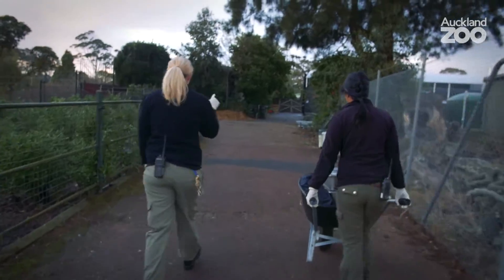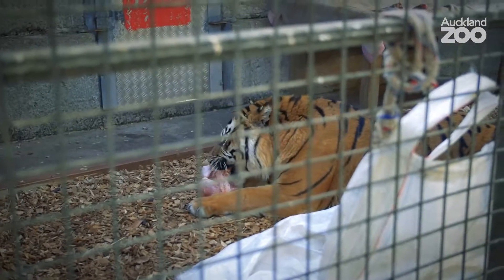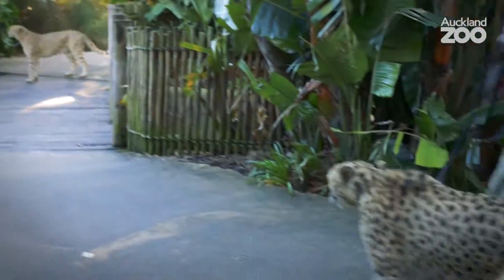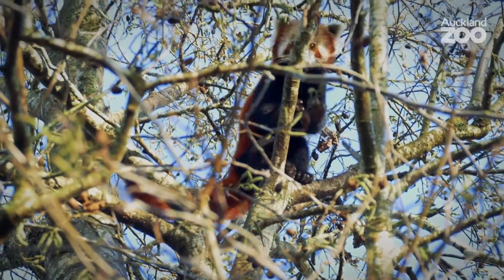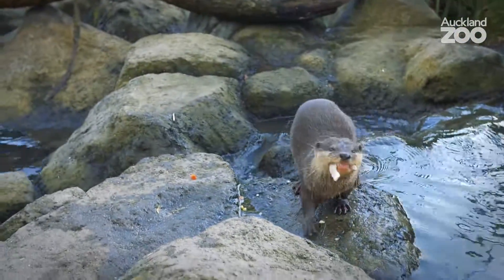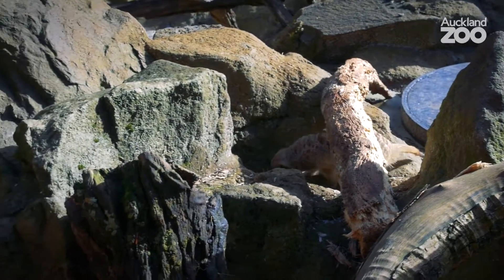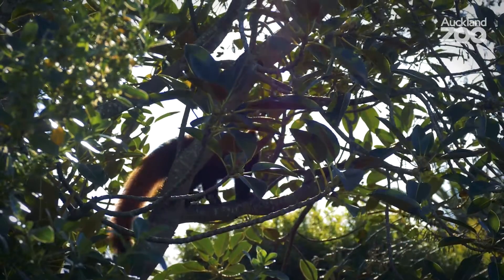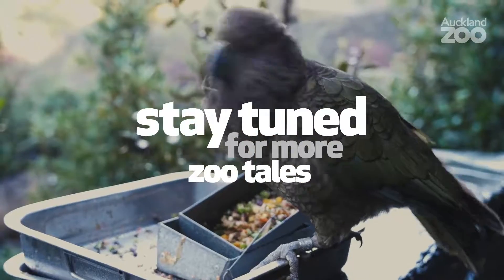Zoo Tales - Meet our carnivores and their keepers!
In this week's Zoo Tales, our Carnivores team leader Lauren introduces us to her team (that includes the animals!) and what they get up to every day at the Zoo.